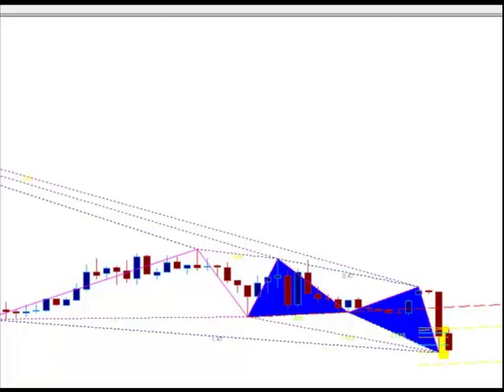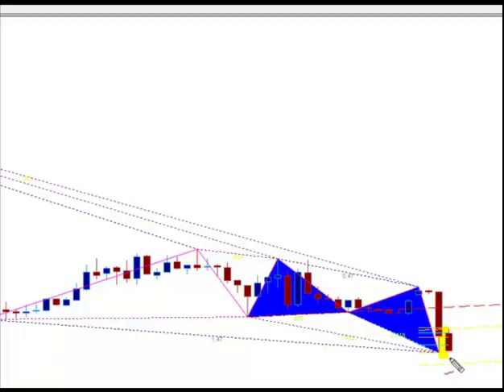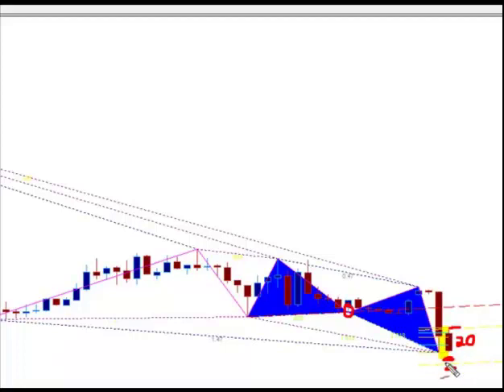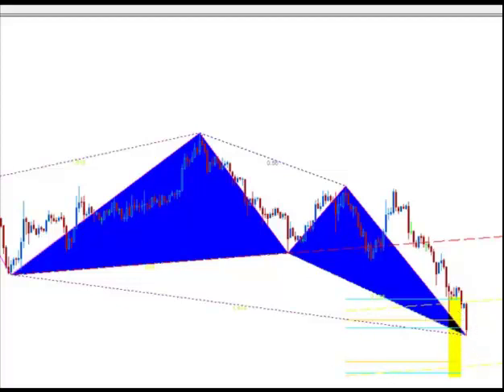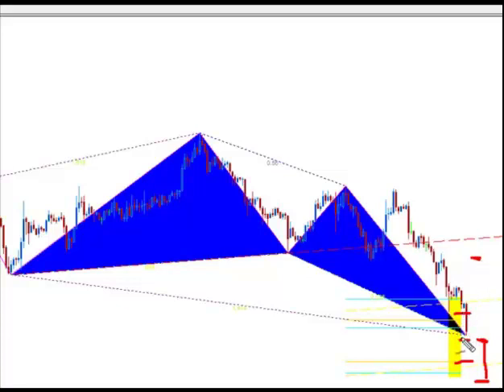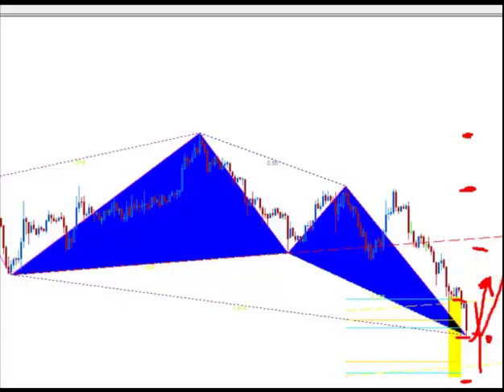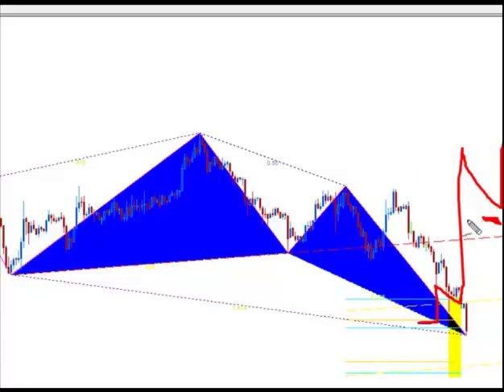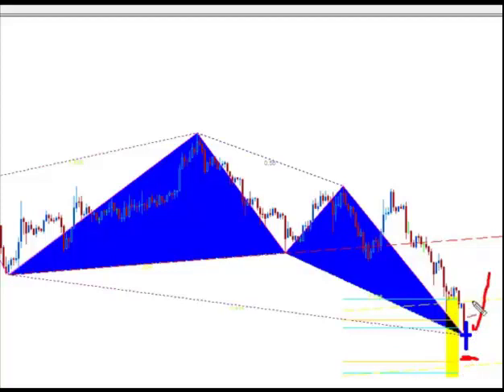Full Forex Course: Targets Video 8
This is another good video about forex and binary options trading, enjoy our channel we have a big quantity of videos.